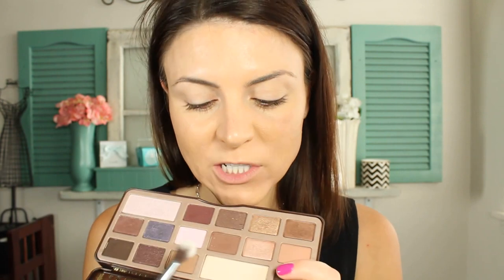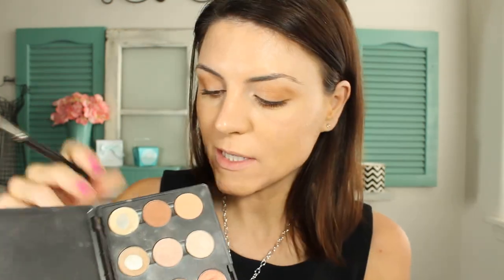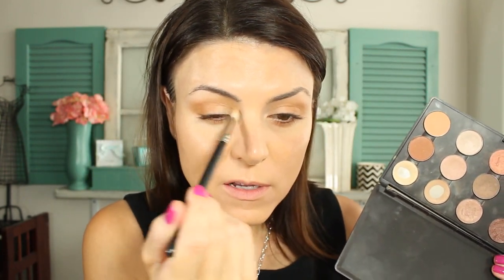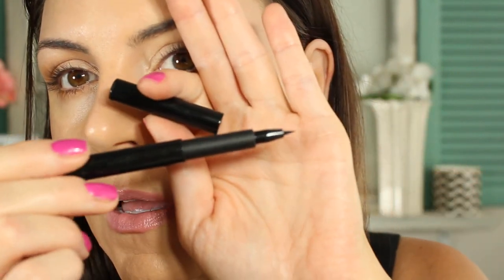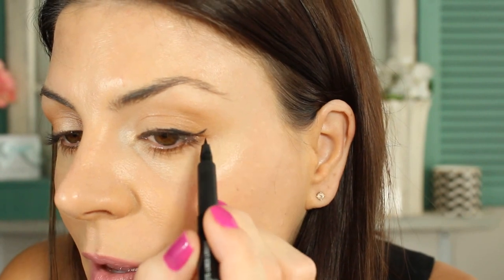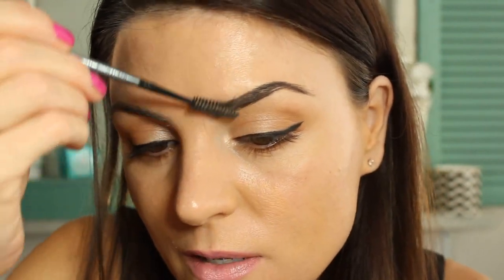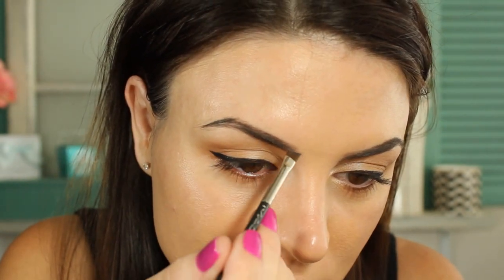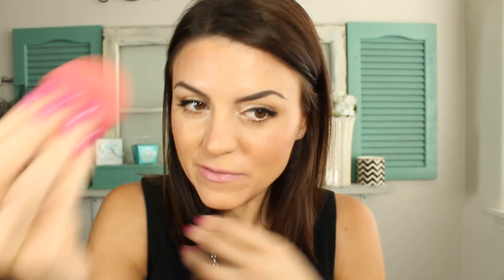Get Ready with Me ~ Demo Anastasia Brow Pomade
Anastasia Brow Pomade Medium Brown
MAC 263 Brush (brows)
Neutrogena Spf 50
Studio Fix Fluid NC25
Estee Lauder Max Cover Rattan
MAC Uninterrupted Prolongwear Eyeshadow
MAC Ricepaper, Nylon, Samoa Silk eyeshadow
MAC Love Cloud Blush
Tarte Park Ave Princess (matte)
MAC Pink Plaid
Revlon Peach Petal lipgloss

Nails: Essie Too Taboo

Bellami Hair Extensions and Tools
brunette5 for  $5 off extensions
brunette160 for $160 off the wand

Business Mailing Address:

Teresa L.